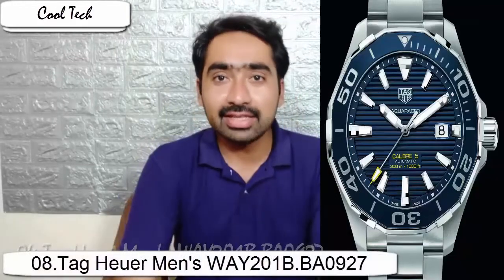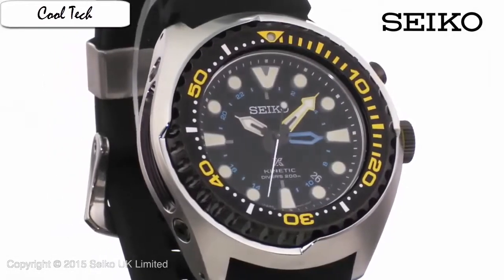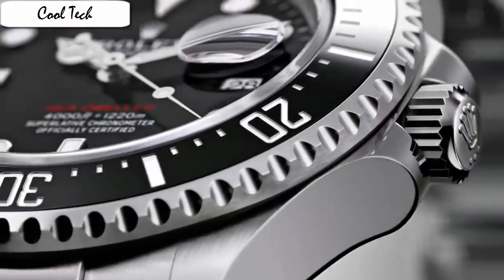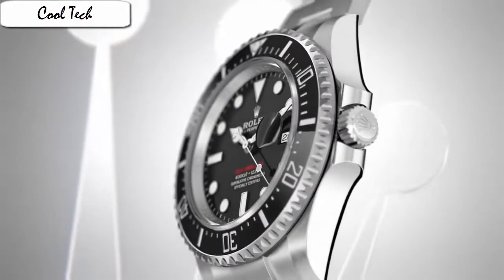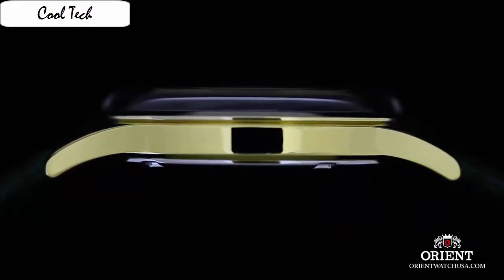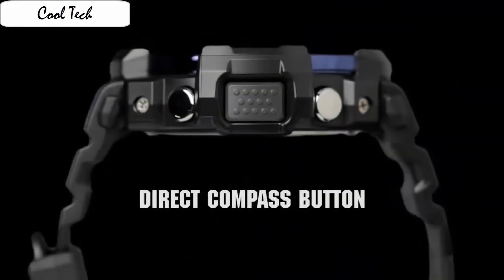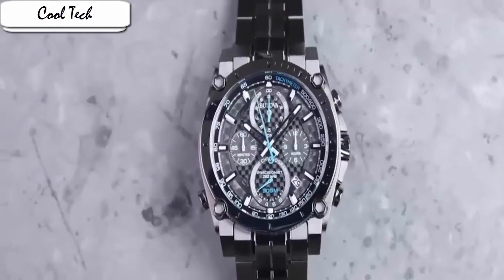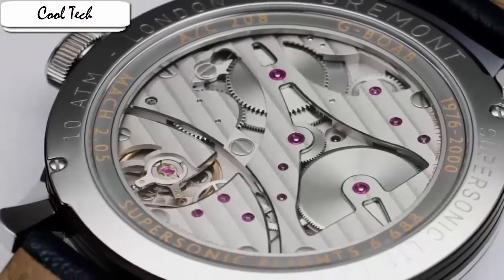Top 8 Best Collection Watches For Men Buy 2019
10.Bremont U-2/SS-CPO

UK:

CAD:
09.Bulova 96A135

08.Casio Men's GWF1000 Frogman

UK:
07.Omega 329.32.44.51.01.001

06.Orient Men's FAA02003B9

05.Rolex Oyster Daytona

04.Seiko SSC667

03.TAG Heuer Monaco CAW211P.FC6356

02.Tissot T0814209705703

CAD:
01.Tudor Heritage Black Bay 79230B